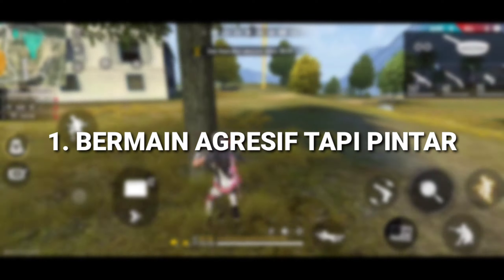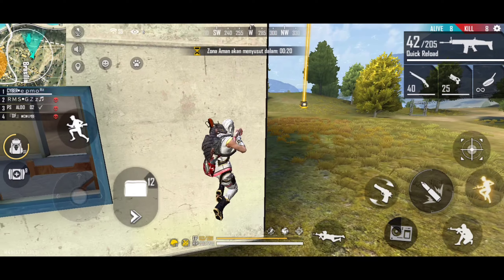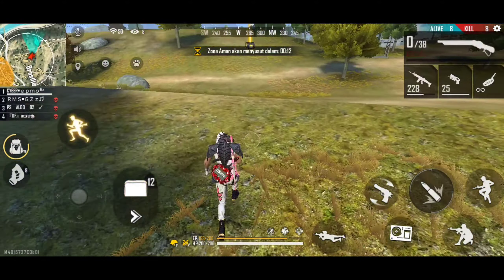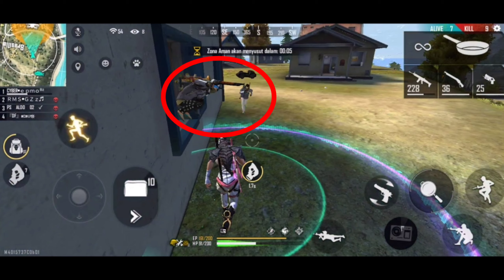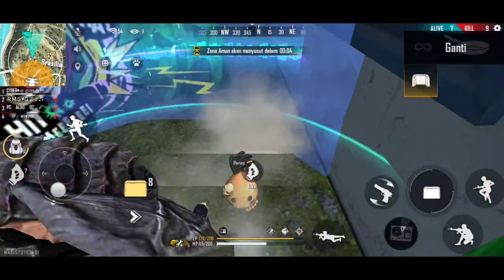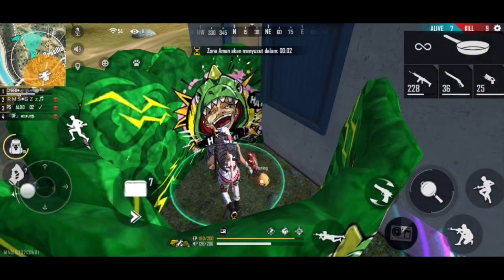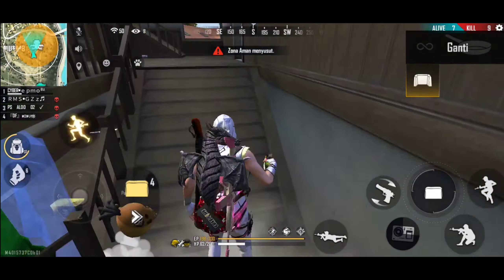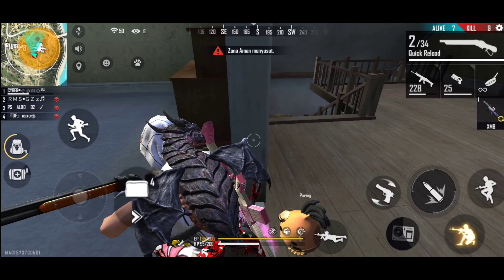TIPS & TRIK YANG DIPAKAI PRO PLAYER SEKARANG‼️Auto Jadi Pro Player Seperti Frontal Gaming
Bagaimana Apakah Kontennya Menghibur Atau Membantu Kalian, Semoga Kalian Senang Dengan Videonya.
   Dan Untuk Kalian Yang :
• Kurang Faham Dengan Kontennya
• Ingin Mabar Free Fire Dengan Saya
• Ingin Bertanya Seputar Konten Ini

Nah mungkin Itu tadi VIDEO TIPS & TRICK YANG DIPAKAI PRO PLAYER SEKARANG‼️Auto Jadi Pro Player Seperti Frontal Gaming apabila Ada salah kata atau ada kata yang menyinggung kalian "SAYA MINTA MAAF Sebesar - Besarnya".